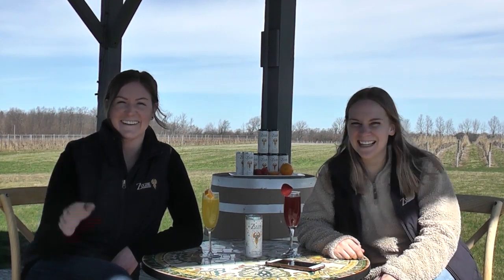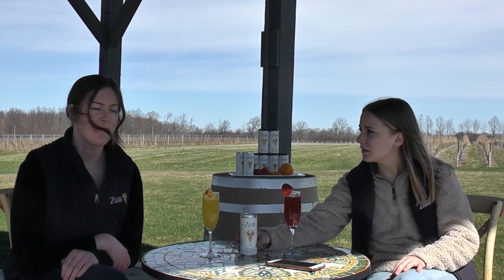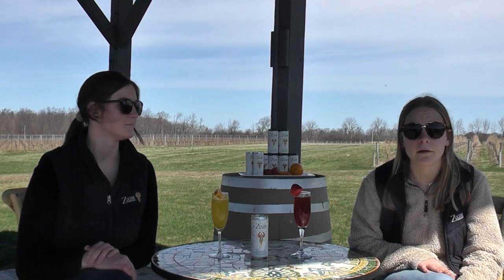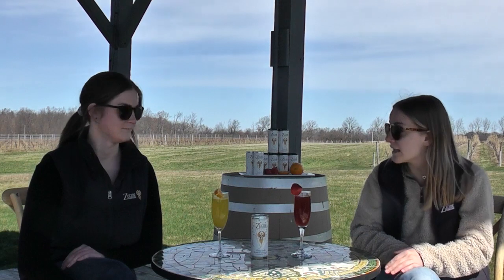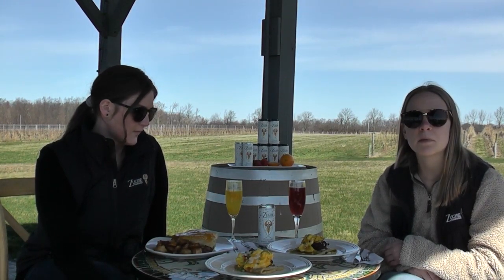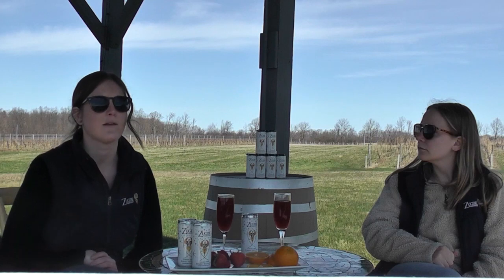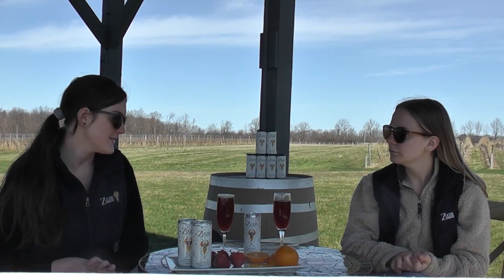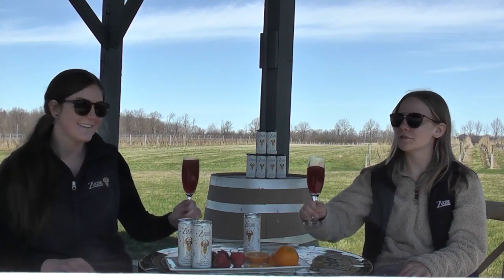WOW Week 3: Bubbly Riesling x Simply Crepes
Welcome back for another week of local takeout and Zugibe Wine! This week we are featuring our Bubbly Riesling (mimosa style) with brunch put together by Simply Crepes in Canandaigua, NY. We hope you enjoy as we enjoy a sunny (yes that's right, there was sun in NY) brunch with us overlooking our beautiful vineyards on East Lake Road in Geneva, NY.